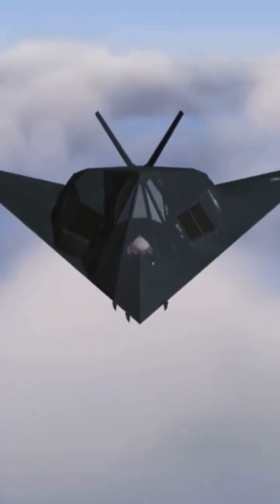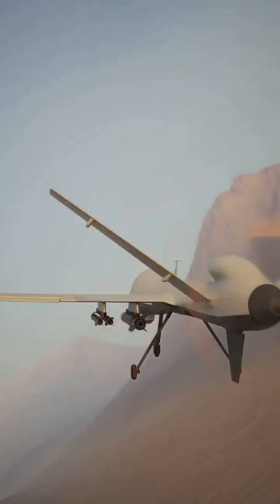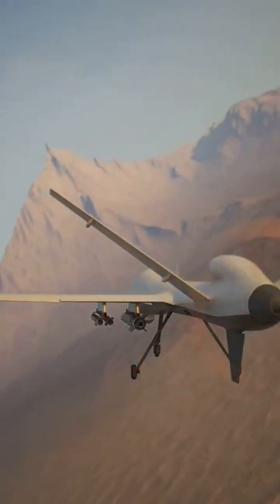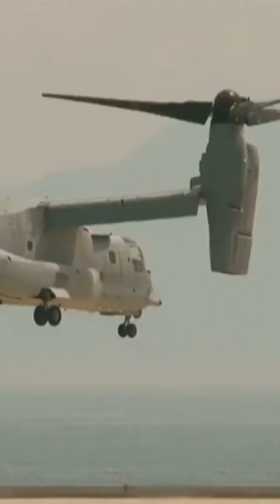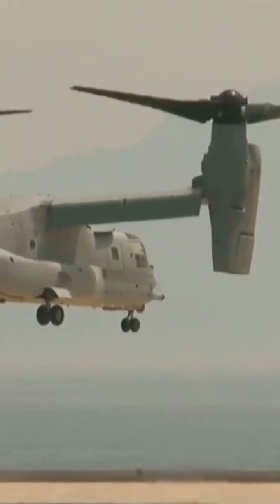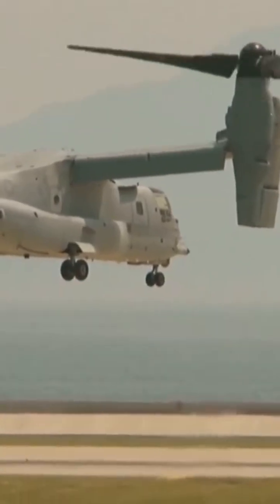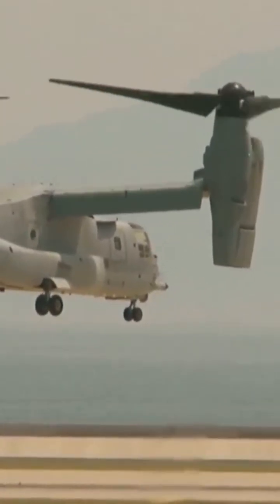China’s Secret Space Race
Series Two:  China's aerospace rainbow

Discover the cutting-edge world of military technology in our latest video, "Top 10 Most Expensive Military Drones: The Stealth Kings!" From a jaw-dropping $405 million stealth hunter that can seamlessly take off and land on aircraft carriers to China's innovative CASC Rainbow series, we delve into the most elite drones on the planet. Explore specifications, capabilities, and the strategic advantages of these aerial marvels, including the CH-4 and CH-5, designed for reconnaissance and combat. Whether you're a tech enthusiast or a military buff, this video offers fascinating insights into the future of warfare.

Top 10 Most Expensive Military Drones: The Stealth Kings!